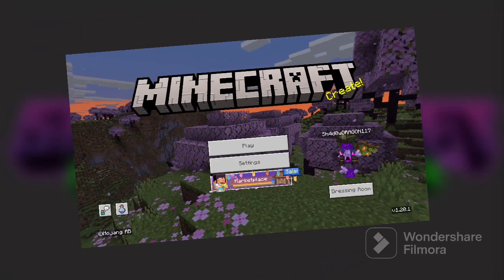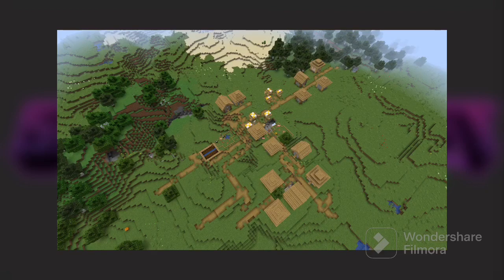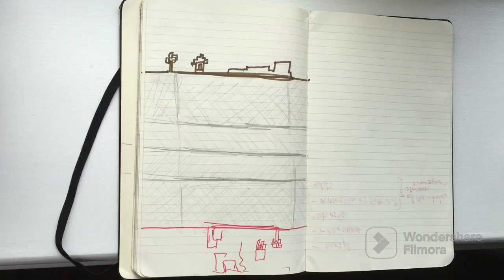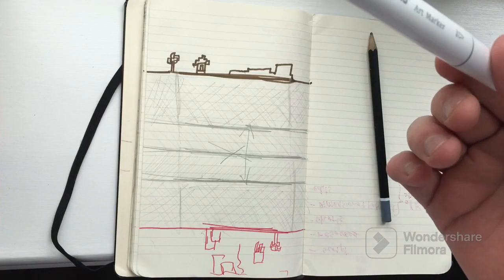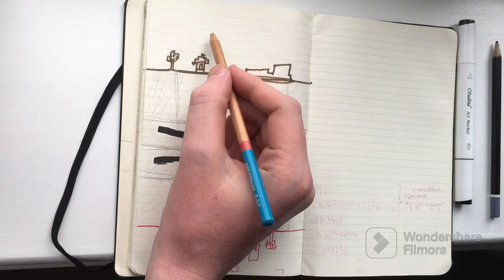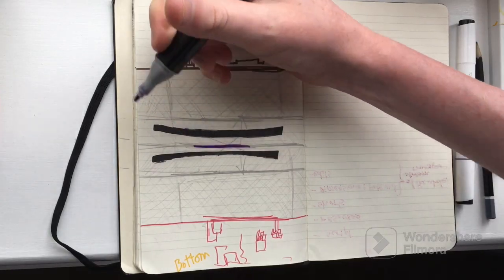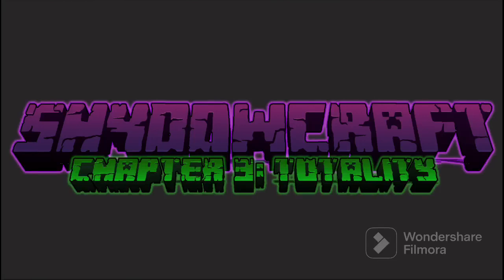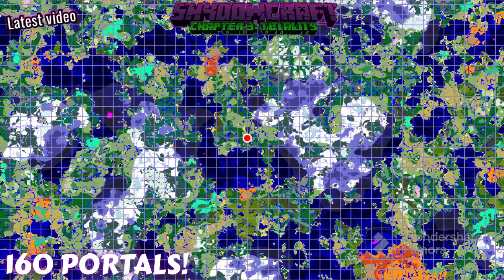The Minecraft Dimensions Theory